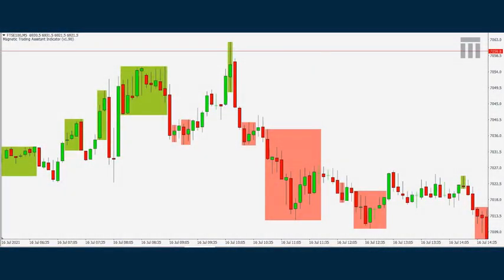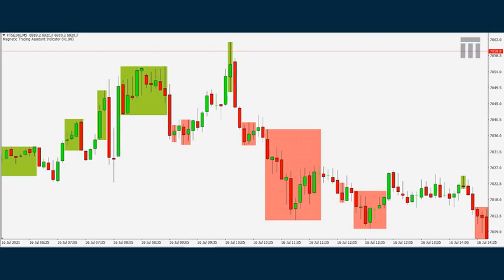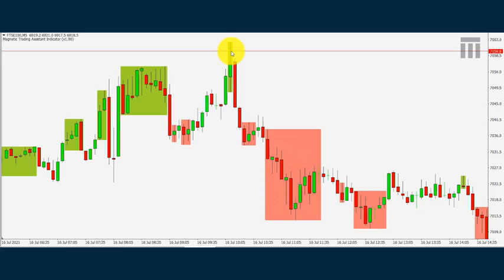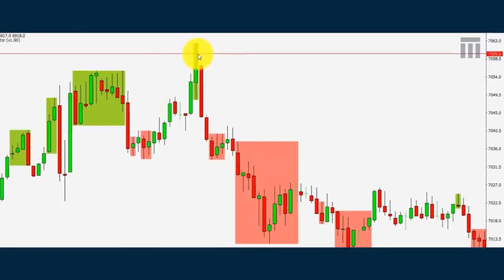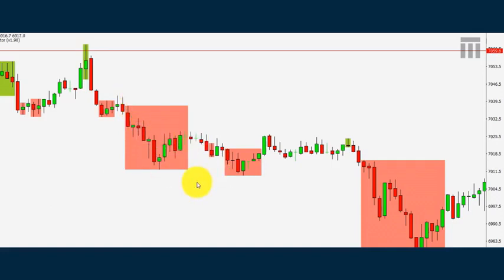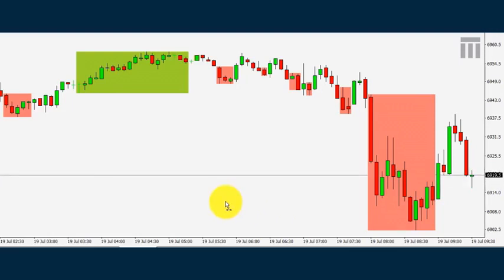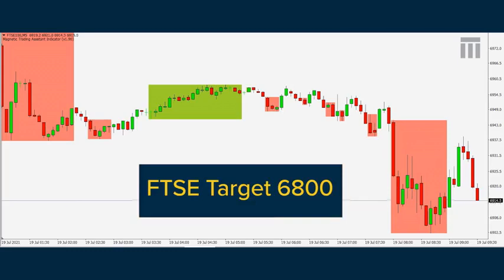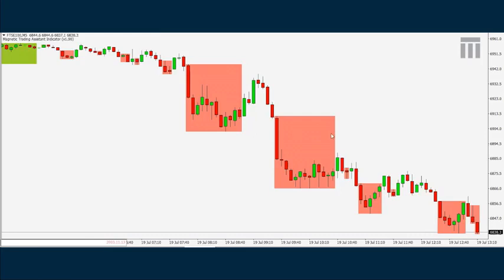Index Review Video 20th July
Index Review